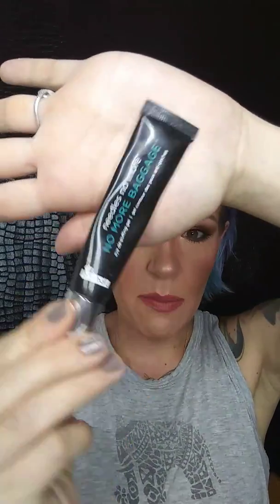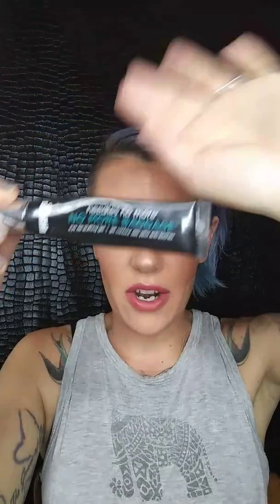BoxyCharm Review... Dr Brant, Crown Pro palette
Hey guys! I wanted to really give these products a chance and test them out for a bit before giving you a review of what I thought of them. I hope you enjoy this video!